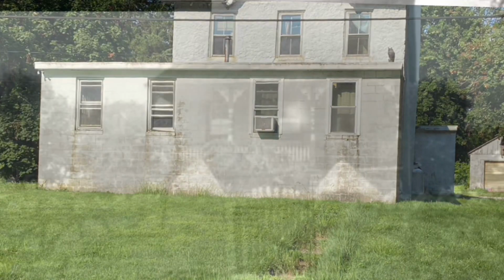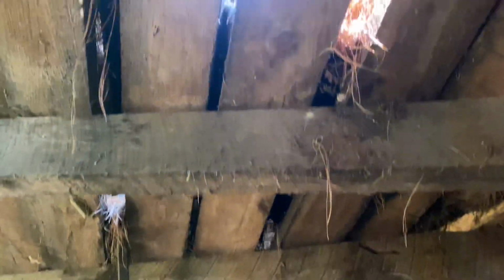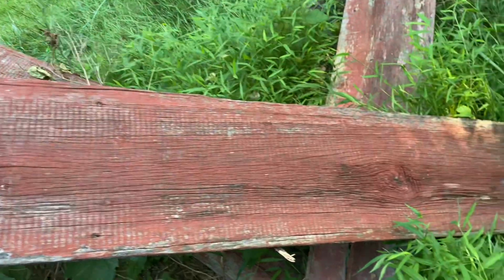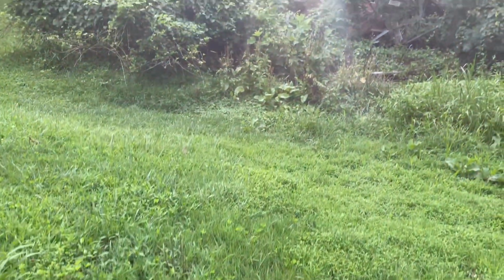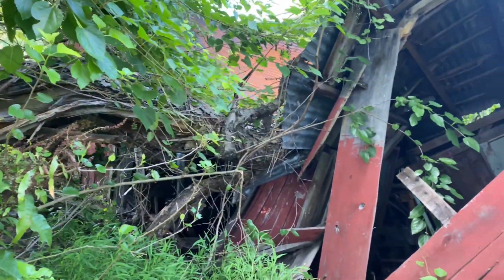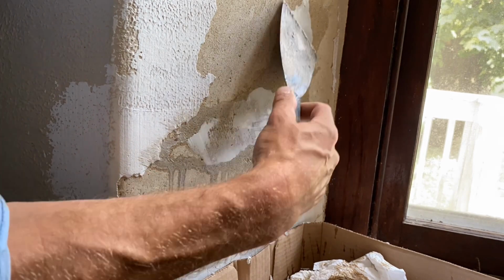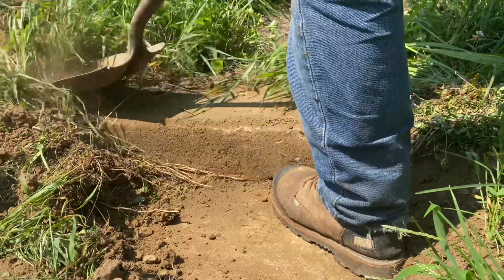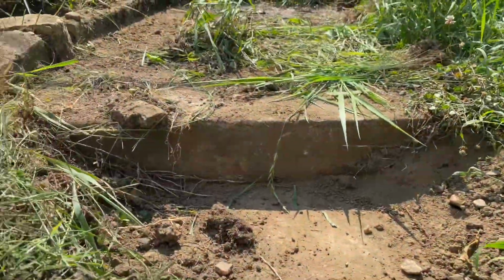Where did it go?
Another great day at the Home Place! Besides our tedious work of scraping paint, we attempted to find a lost stone wall. Our first archeological attempt! The old barn collapsed years ago and is in serious need of restoration. First step? Find the causes for the collapse. We think we did.

Kitchen cabinets have become a throwaway item. Not wanting to waste money on a new set, I look around the old barn for some options. Killing two birds with one stone, clearing away lumber and putting it to use. Lots of fun ahead.